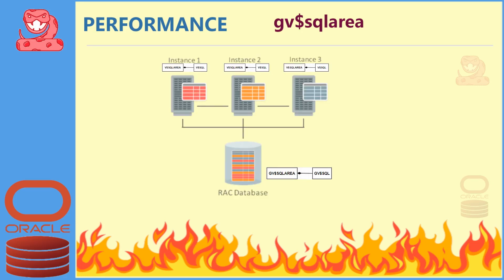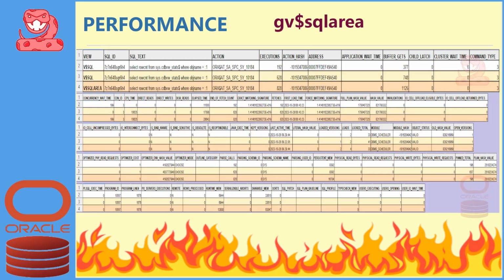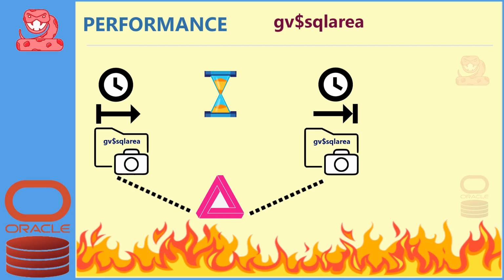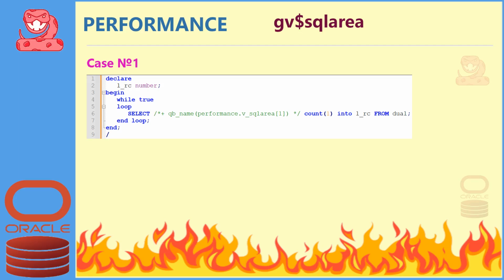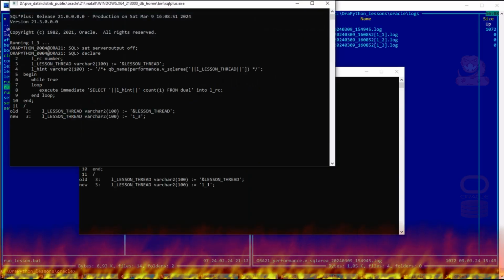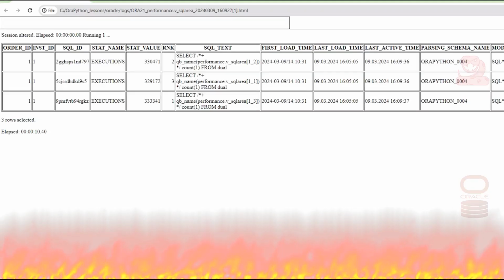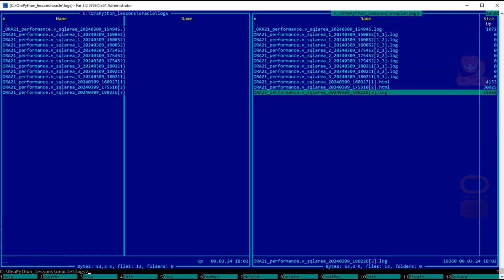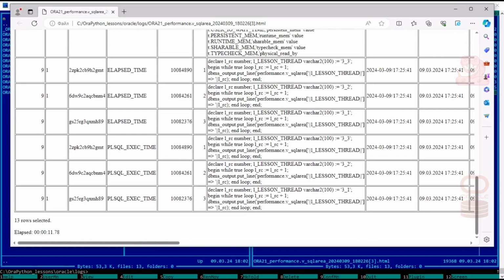Oracle PERFORMANCE. Finding Problem Queries by Monitoring GV$SQLAREA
Let's consider
1) The same query will be executed in an endless loop
2) The PL\SQL code ends up in an endless loop.